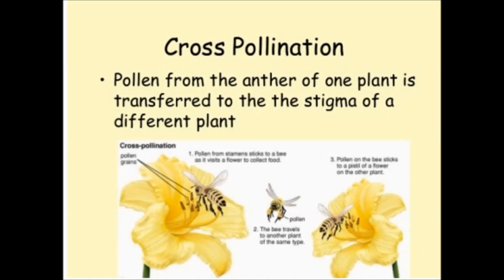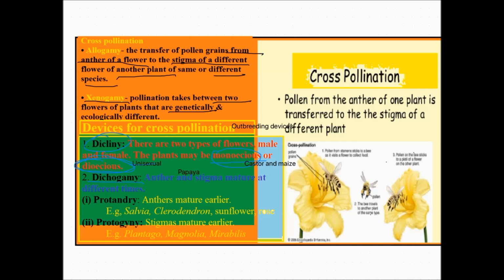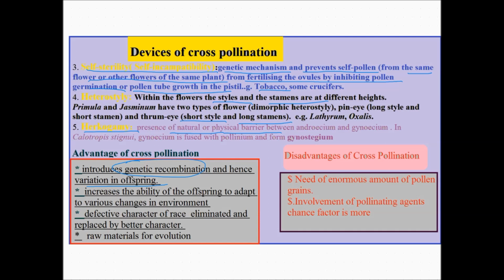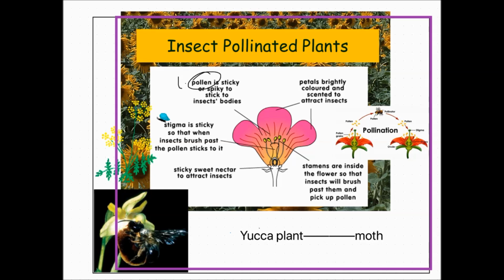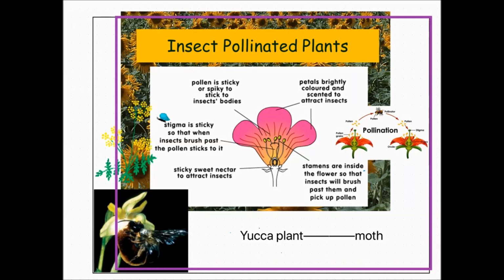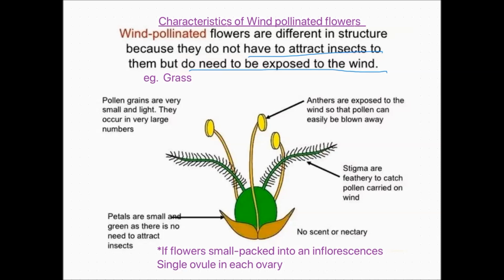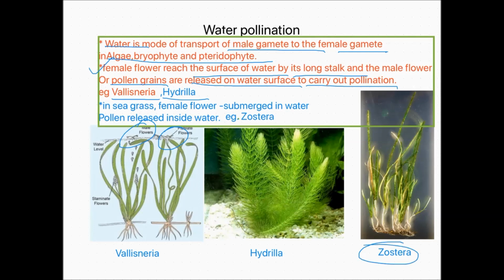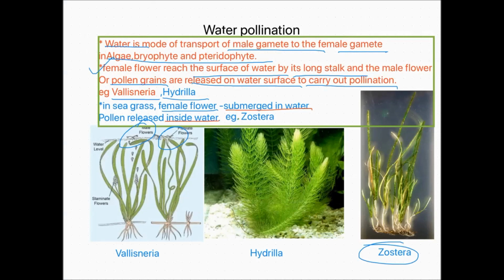12.CROSS POLLINATION&ITS AGENTS .. Reproduction in flowering plants class 12 ch2